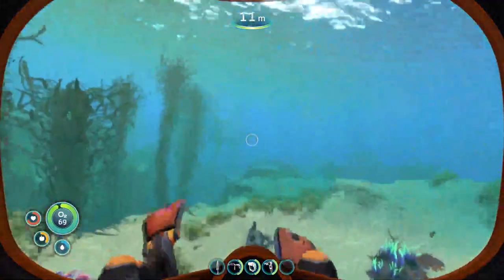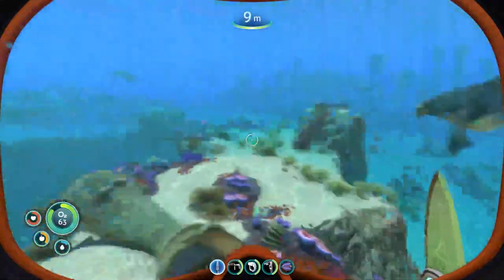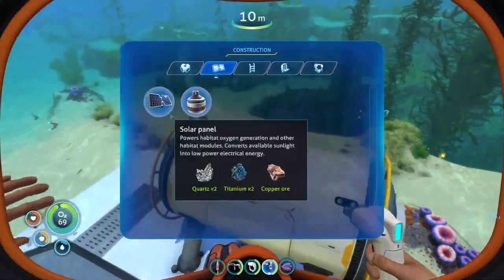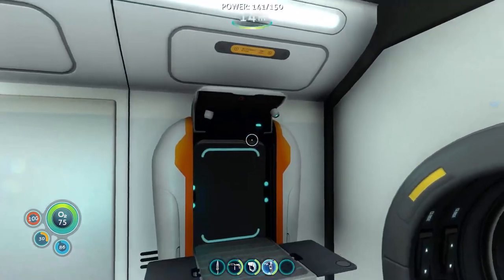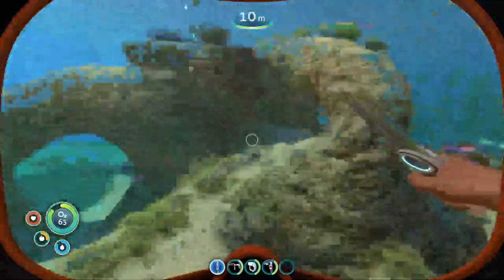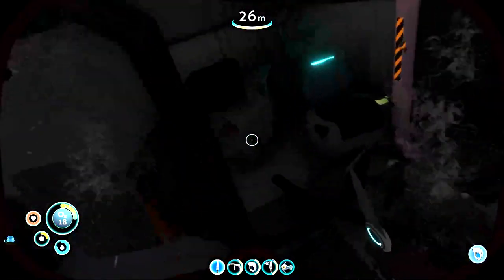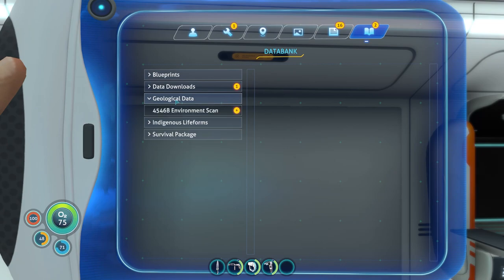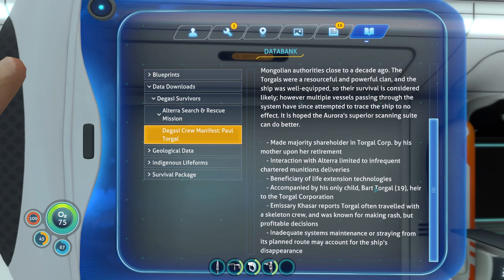Subnautica: Shipwrecked Secrets